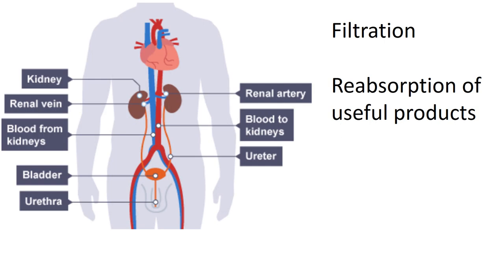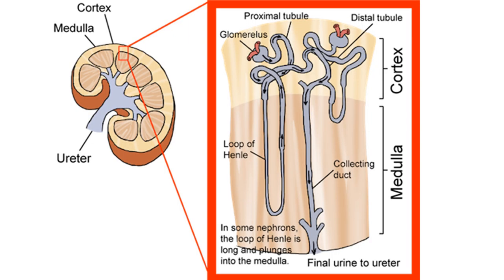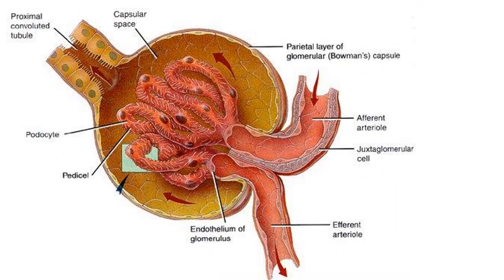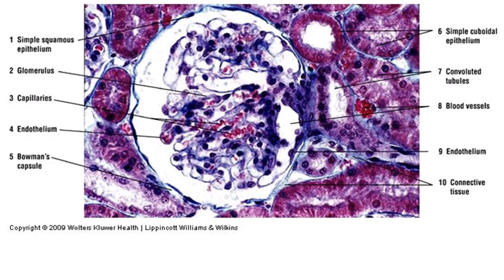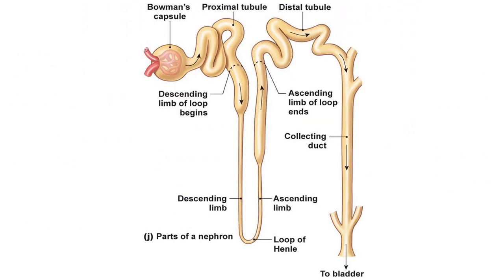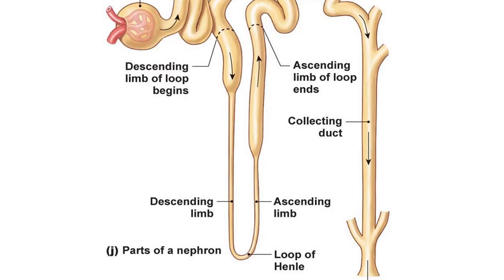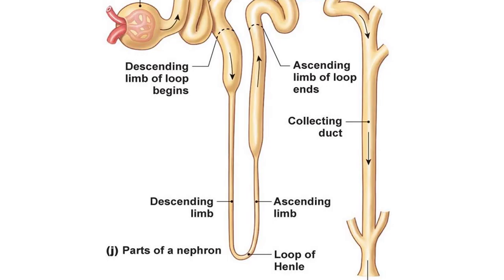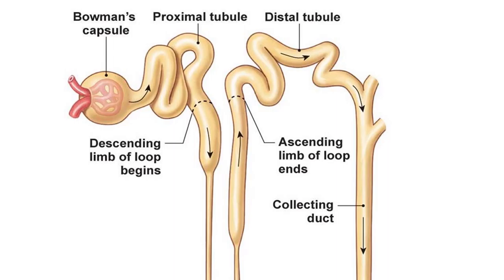The kidney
Description